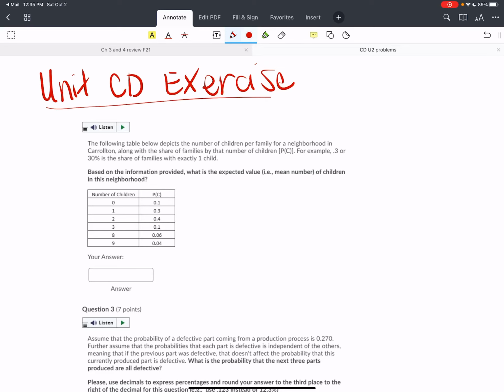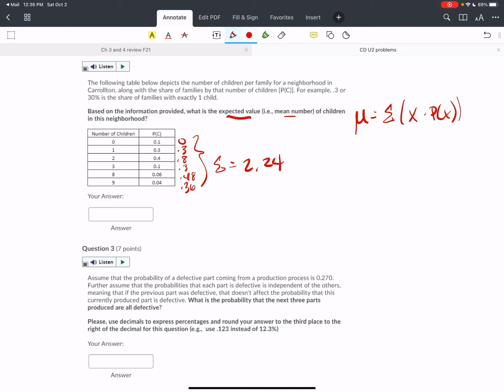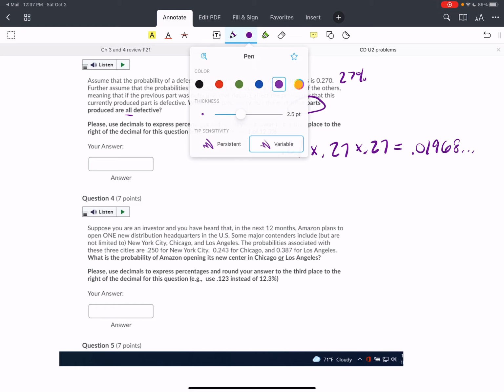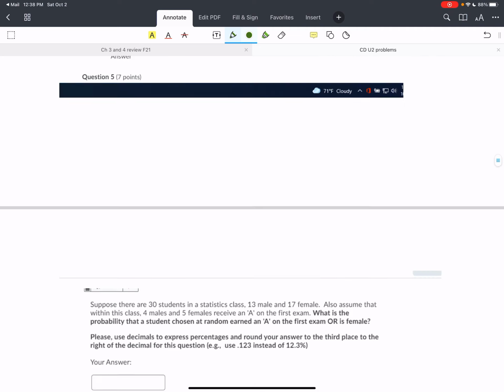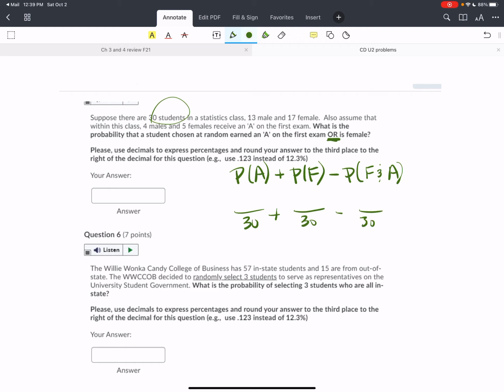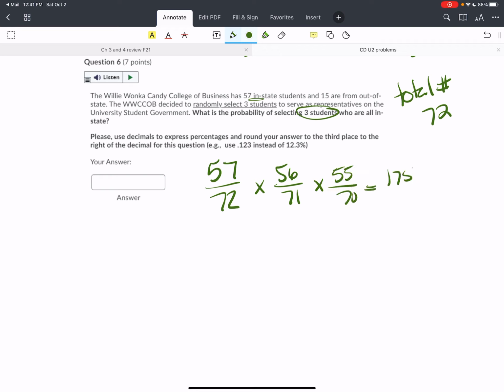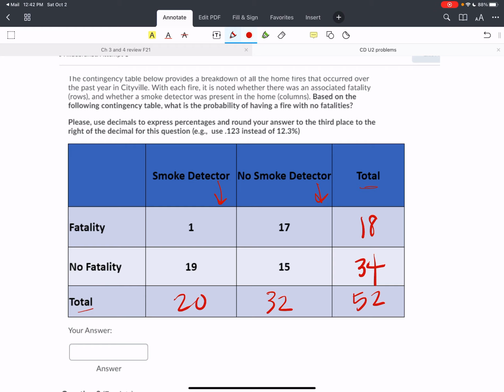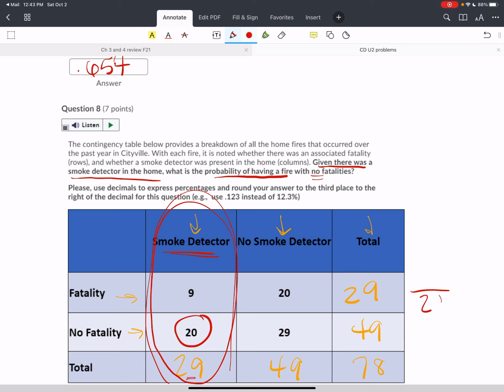ECON 3402 Unit 2 Exercise Review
Prof. Hildebrandt works through the probability questions from the Unit 2 exercise.